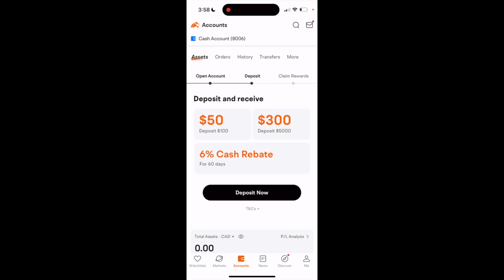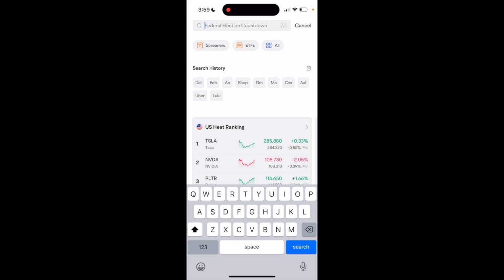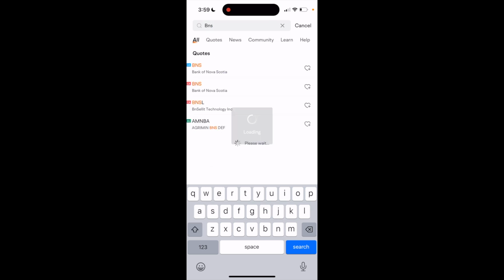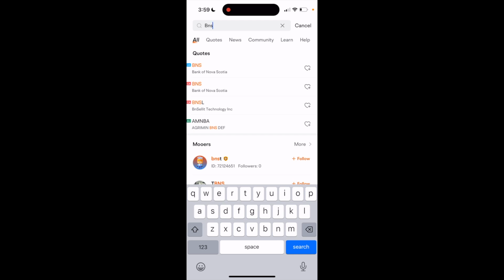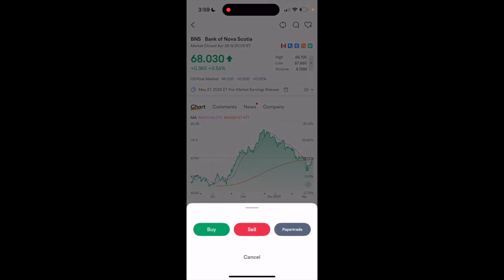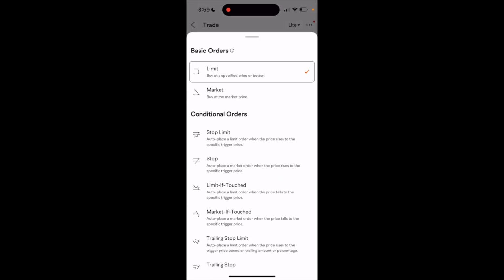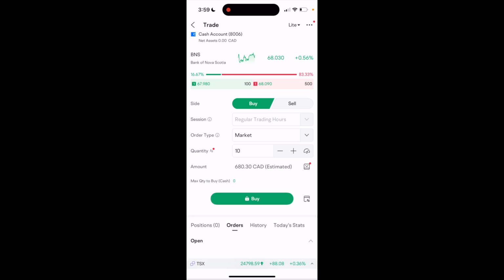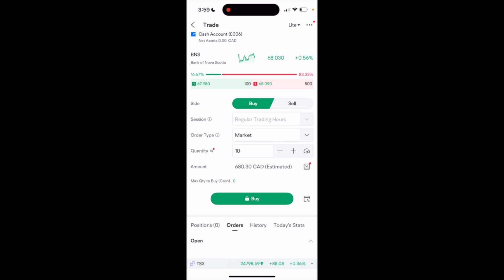How To Buy Scotiabank Stock (BNS) On Moomoo | Step By Step Guide - Moomoo Tutorial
Discover how to buy Scotiabank stock (ticker symbol BNS) on Moomoo in this easy step-by-step tutorial. This guide walks you through the entire process, from locating the stock in the app to selecting your order type and confirming your purchase. Whether you're new to investing or looking to expand your Canadian financial holdings, buying BNS shares on Moomoo is straightforward and user-friendly.

How to buy Scotiabank stock on Moomoo, Step-by-step guide to buying BNS stock, Buy BNS shares using Moomoo, Invest in Canadian bank stocks via Moomoo, Moomoo tutorial for buying Scotiabank stock